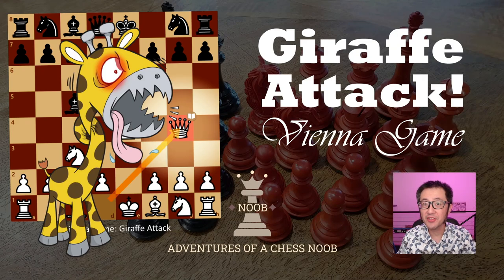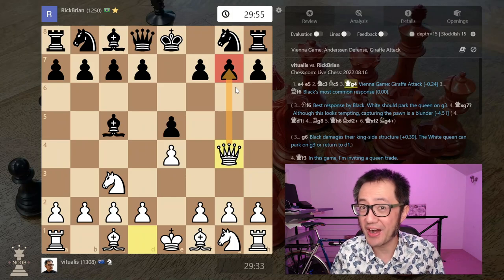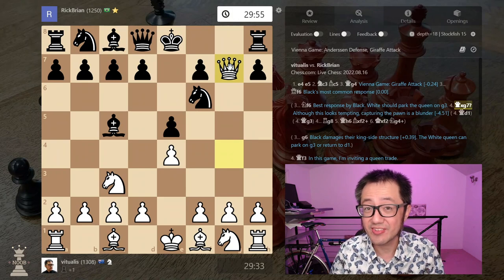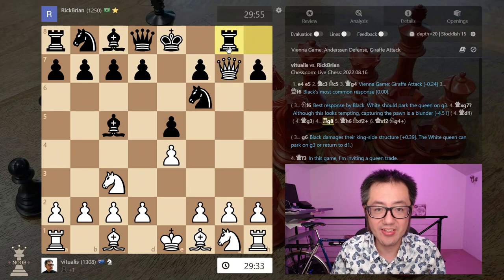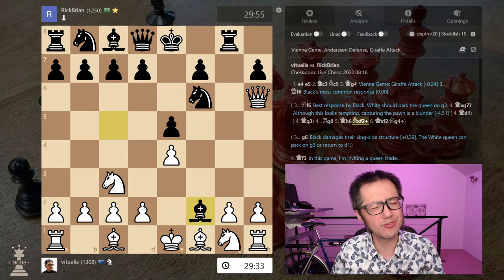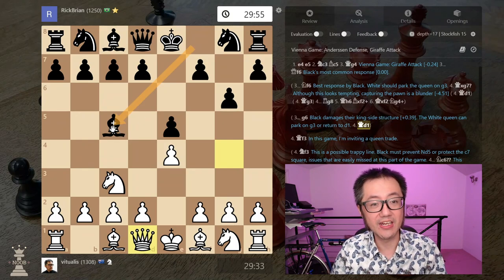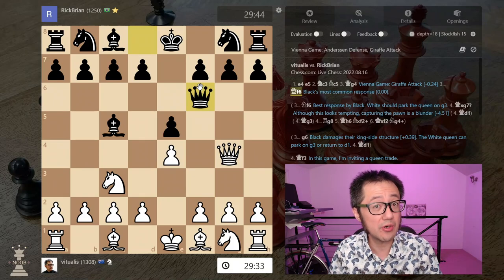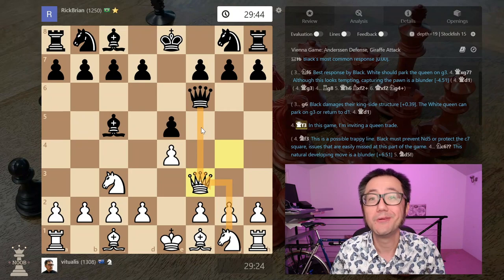Giraffe Attack | WINNING in the Vienna Game!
00:00 Introduction to the Giraffe Attack
01:28 If Black plays Nf3
03:56 If Black plays g3
05:00 If Black plays Qf6
07:32 Game 1
11:30 Game 2
14:35 Conclusion

The Giraffe Attack is a silly opening with a silly name in the Vienna Game.  It begins with the typically Vienna Game opening (1. e4 e5 2. Nc3) and Black must respond with the Anderssen Defense (2... Bc5).  The Giraffe Attack is then the hyper-aggressive move developing the queen (3. Qg4), immediately threatening g7.

However, this seeming threat on g7 is somewhat illusory.  Although I wouldn't want to be bitten by a giraffe, they're not carnivores! Eric Schiller in his book, "Unorthodox Chess Openings" (Cardoza Publishing, 1998) wrote, "we might call this the Giraffe Attack, because White is sticking his neck out here."  Unless Black misplays, the queen can't take g7 safely.  It is perhaps surprisingly that at the beginner-intermediate level, the Giraffe Attack does surprisingly well according to the Lichess database of lower-rated blitz and rapid games! White has a substantial win advantage (56%) vs Black (42%)!  Being attacked by a giraffe would undoubtedly be surprising and disorienting!  Certainly the Giraffe Attack is a rare opening occurring in less than 1 in 800 Vienna Games.  At the beginner-intermediate level, is extremely unlikely you'll encounter an opponent who understands the opening theory well.